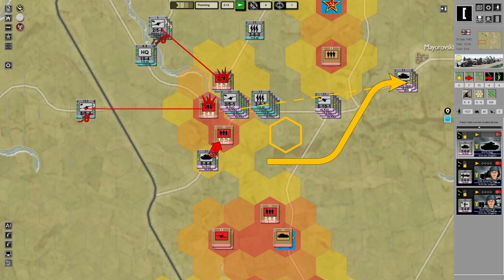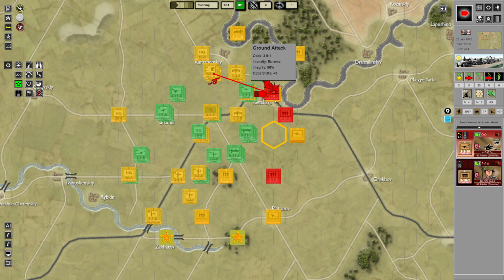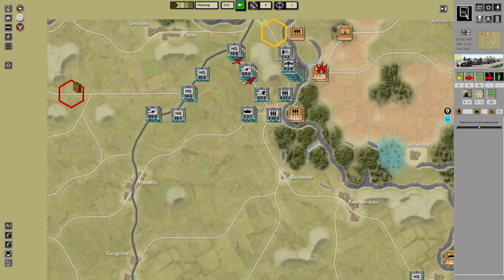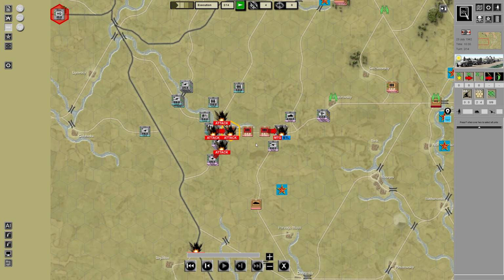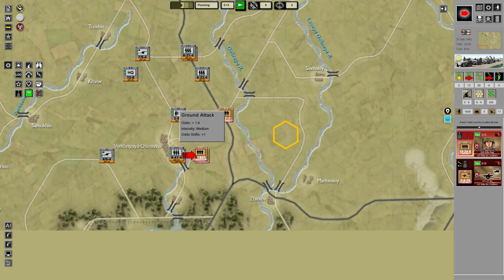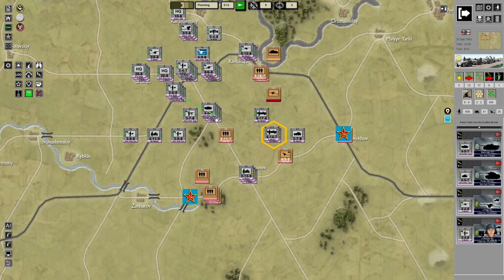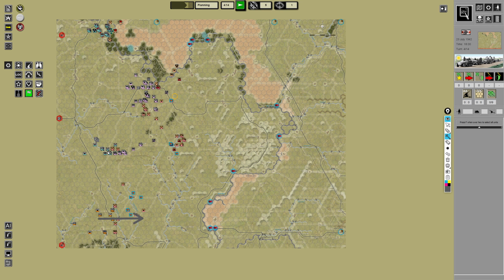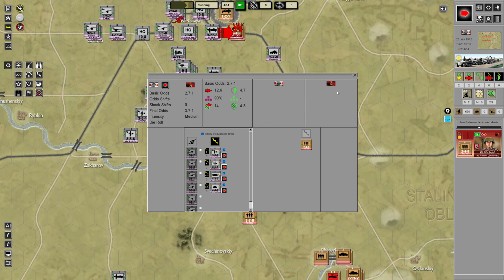WEGO Second World War: Stalingrad - Episode 3